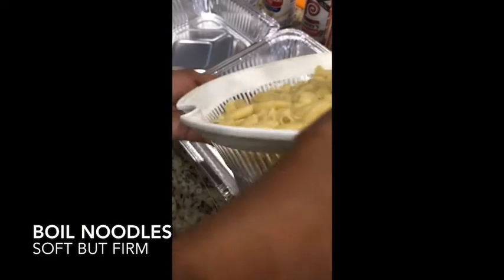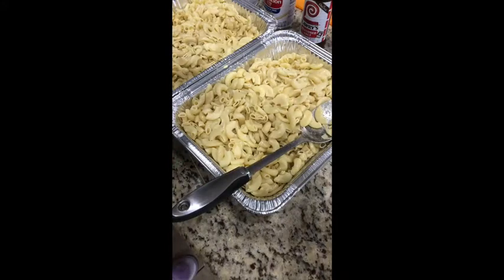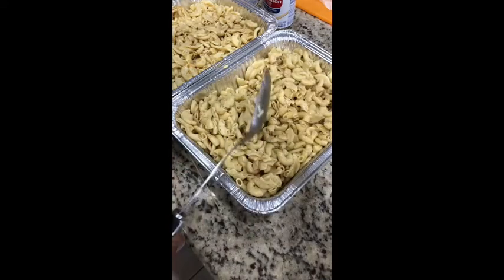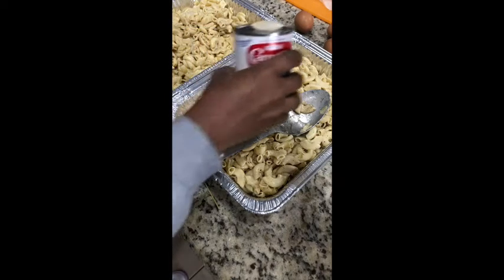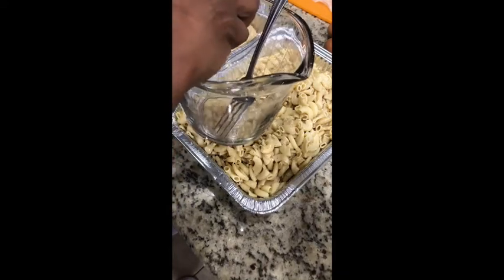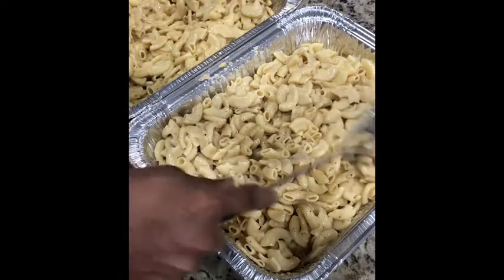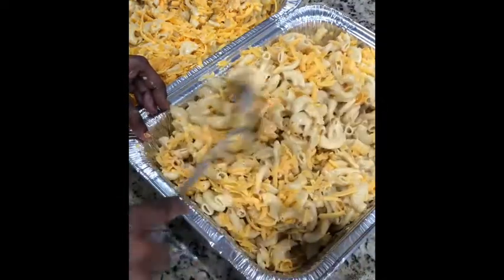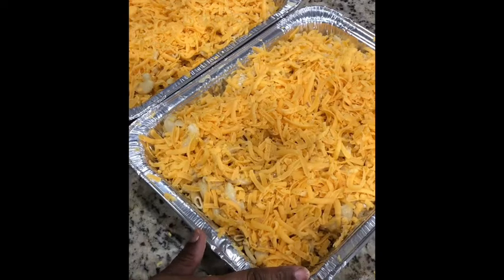BEST Mac N Cheese Ever - 7 ingredients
This Mac N Cheese is simple but good!! Requires only 7 ingredients

Large Elbow Noodles
Sharp Cheddar Cheese
Salted Butter
Eggs
Carnation Evaporated Milk
Lawry’s Seasoning Salt
Ground Pepper

This recipe came from my Mom - Velma Shepherd. Best chef I know.